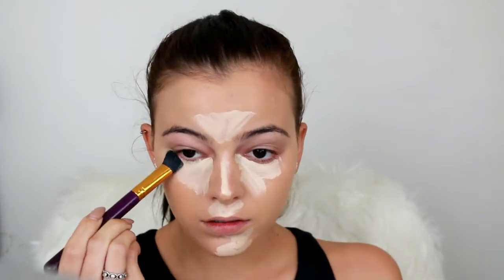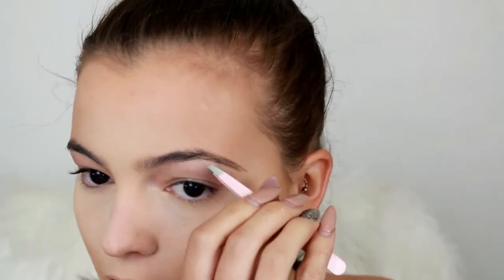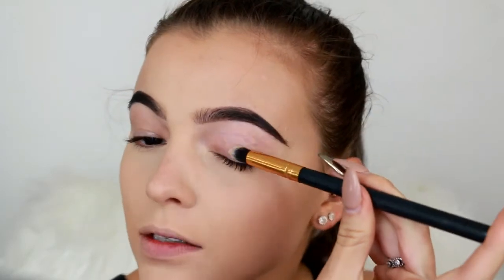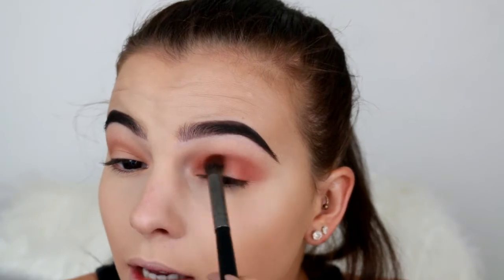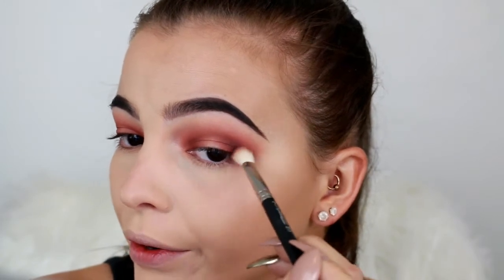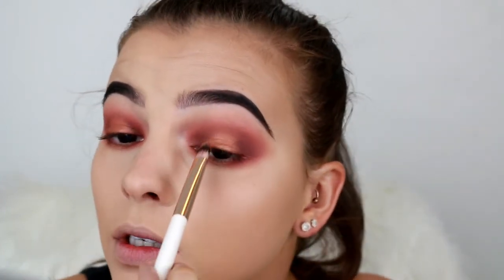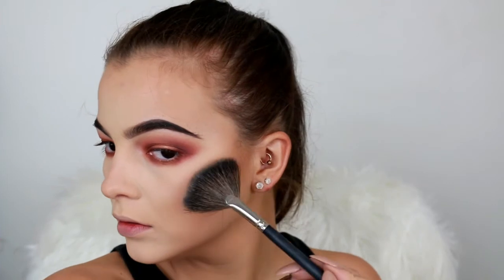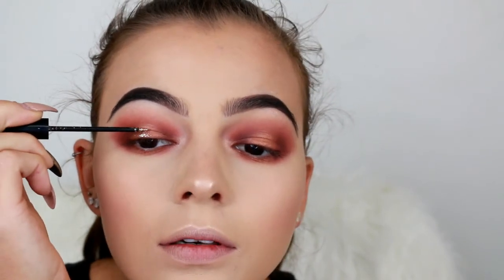Go to Clubbing Makeup!!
Hello everyone! so this is my go to makeup look when ever I go out clubbing and have no idea what to do with my makeup, ill pretty much slap this on and I'm good to go. Soo angry that the last few minutes of the video didn't record but what can you do. I hope you enjoyed this video guys xox

--- Previous video ---

--- Products used ---

Urban decay self adjusting complexion primer
chi chi insta prime collagen filling primer
mac pro longwear foundation - NC30
Tarte shape tape - light sand
Laura mercer translucent powder
Australis fresh and flawless pressed powder
Mac fix +
Chi chi brow pomade - black brown
Mac paint pot - soft ocher
Kylie cosmetics the burgundy pallet
Colourpop X alexis ren pressed powder & highlighter - Topaz
The balm Mary-loumanizer
ELF blush pallet
Chi chi glitter liner
ABH clear brow gel
Eyeko skinny brush mascara
Savvy long wear eyeliner - black
xobeauty lashes - the soul mate
Kylie cosmetics lip kit - leo

Lighting - diva ring light, ebay soft box lighting
edited with wondershare